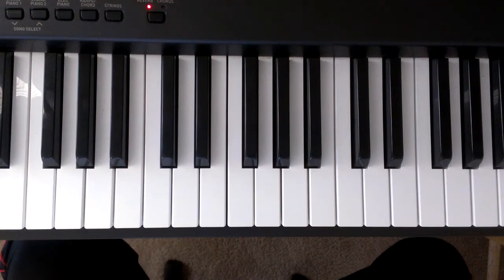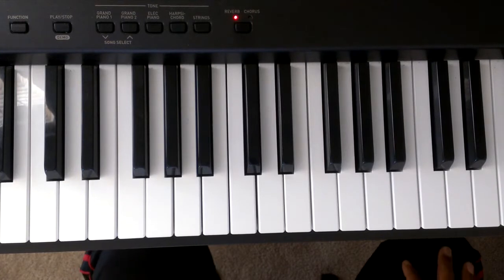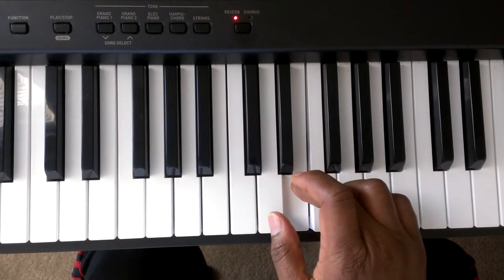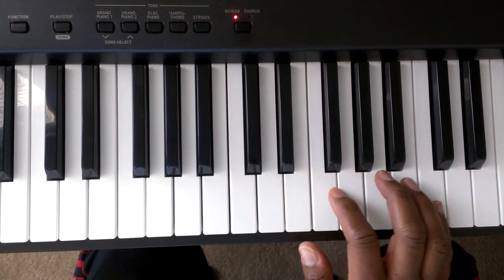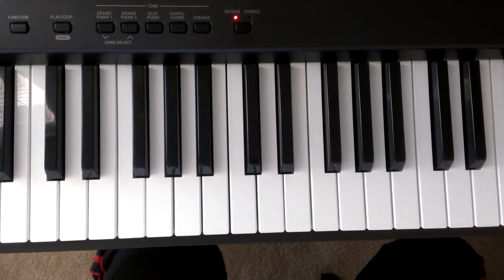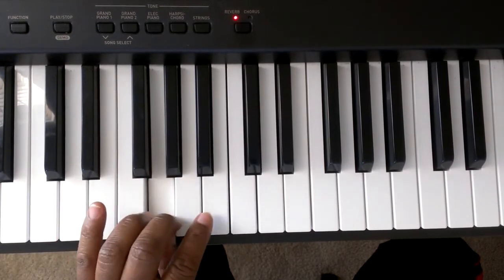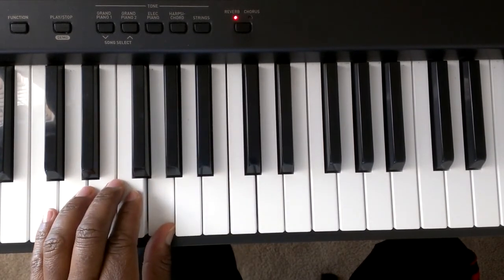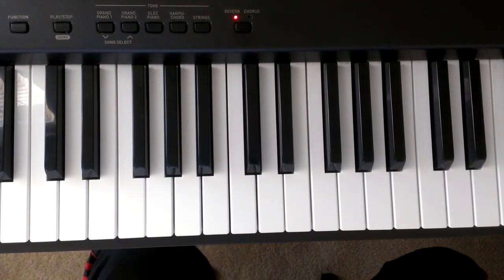Major Scales: How to Play C Major Scale on Piano (Right and Left hand)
Piano scales lay the foundation for a pianist's keyboard skills and understanding of music. Mastering the music scales on the piano will not only help you know your keyboard, it will also provide you a knowledge base for learning piano music and even composing your own music.

The mastering of all major and minor scales will benefit your piano skills in countless ways. Your knowledge of keyboard geography and confidence in the feel and shape of each scale will help in reading and memorizing music, as well as understanding the structure of the music you play. Chords and chordal structures will make much more sense to you and you will see relationships and patterns which would not occur to you without proper knowledge of the scales. Also, your technique will grow and your ability to solve and master fingering issues will expand greatly. The pianist who has all the major and minor scales firmly in his head and in his hands will be much more confident and comfortable with all areas of piano playing then one who does not. So master the scales... all of them. Learn the fingerings for all, develop speed and dexterity using the metronome, and rhythms.